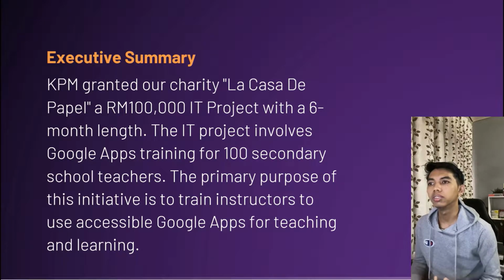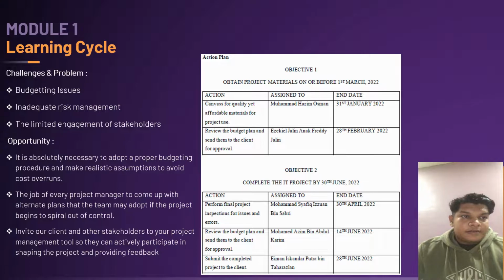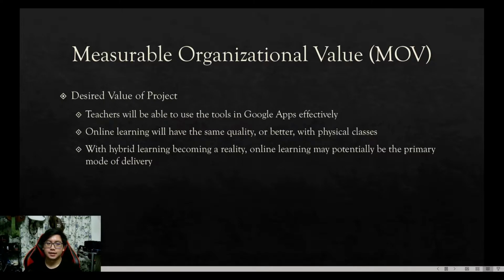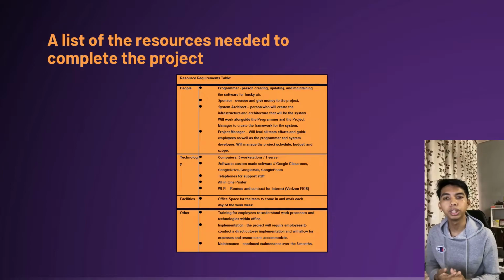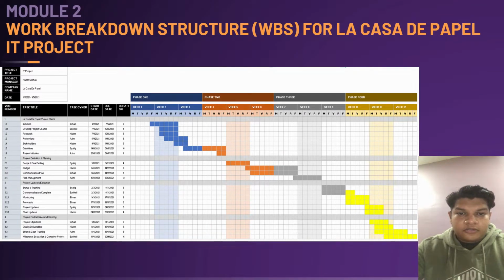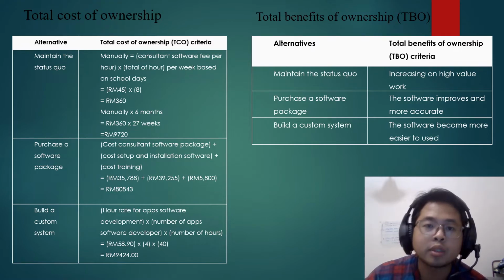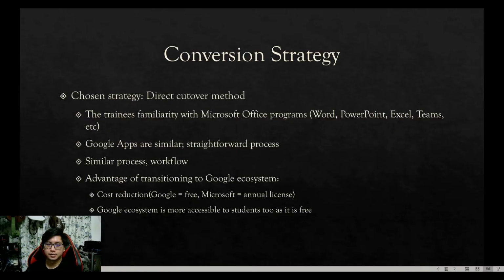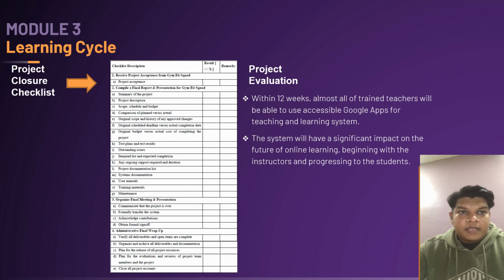TMN3113 Project Management | Project Video Presentation LaCasaDePapel | UNIMAS | 3rd Year Semester 1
TMN3113 Project Management Project Video Presentation
by  Group LaCasaDePapel (UNIMAS)

Group Members :
1. Muhammad Hazim Bin Osman (72807)
2. Mohammad Syafiq Izzuan Bin Sabri (72355)
3. Mohamed Azim Bin Abdul Karim (73244)
4. Eiman Iskandar Putra Bin Taharazlan (68215)
5. Ezekeil Jalin Anak Freddy Jalin (69657)